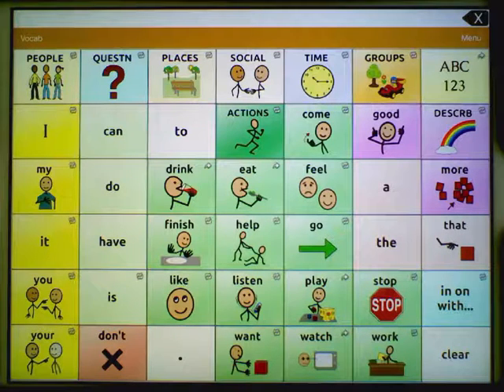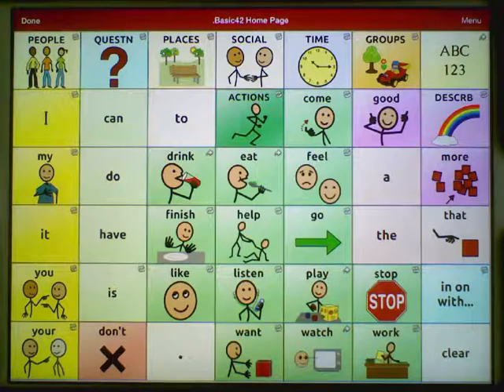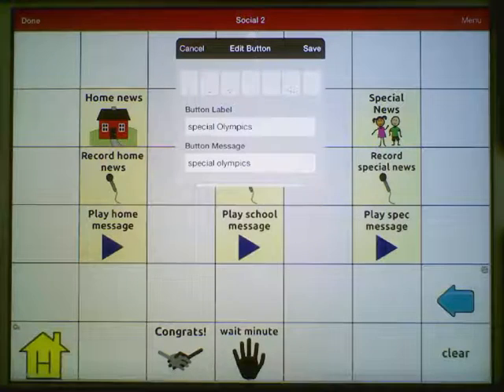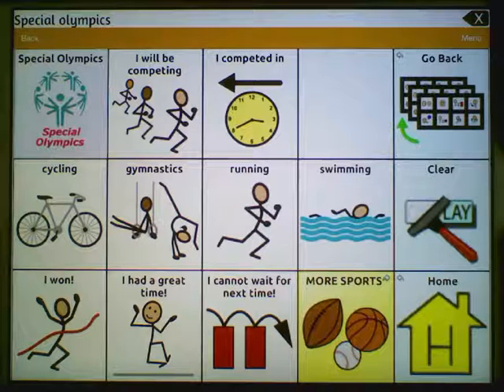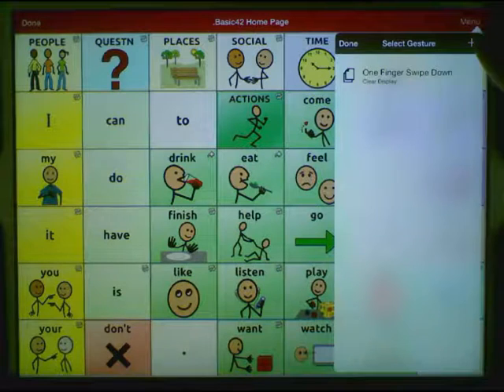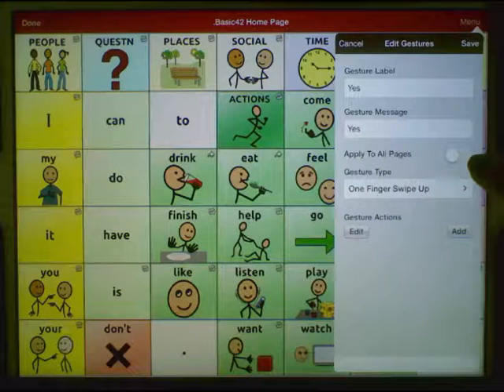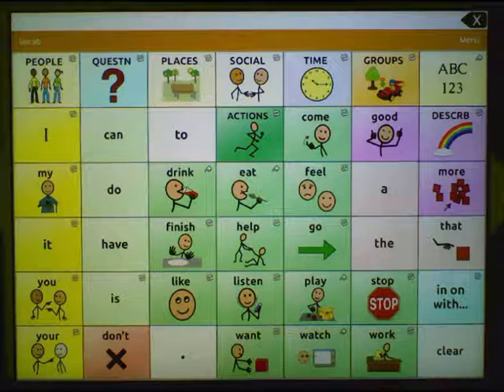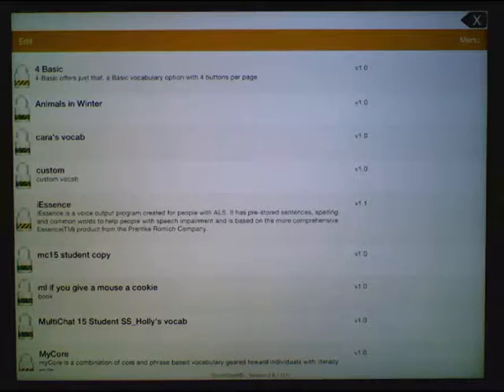Creating Pages: Part 2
This video shows how to import pages from other vocabulary files, edit the page layout, and how to create a new custom vocabulary.